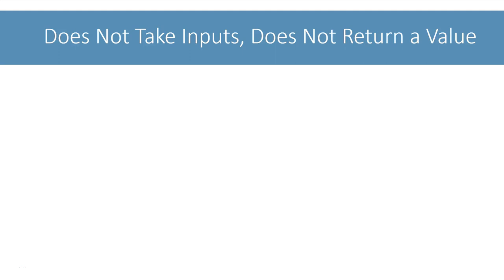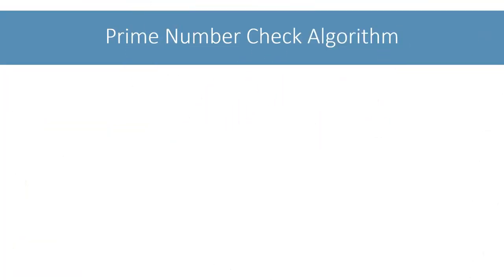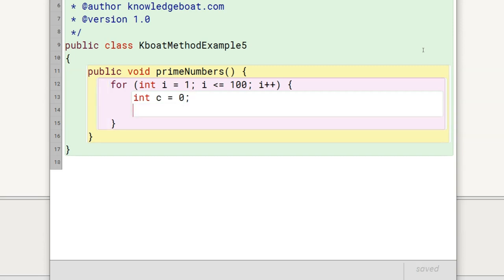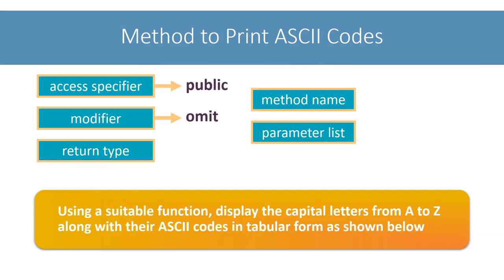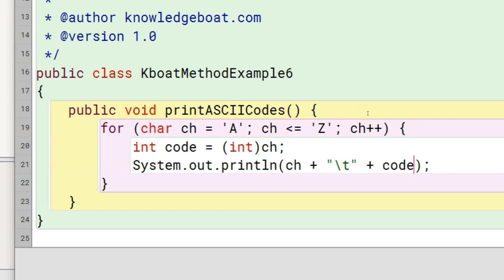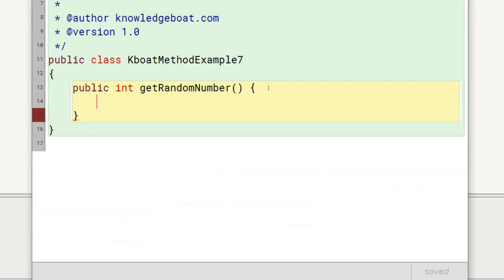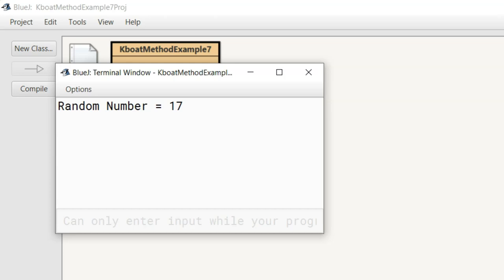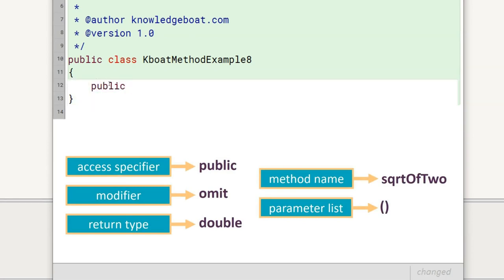Solved Examples of Methods - Part 2 | ICSE Computer Applications | Java & BlueJ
In this video, we see the different types of Java methods. We will get hands on and learn about writing method prototype based on the question, coding the method body and finally executing it in BlueJ.